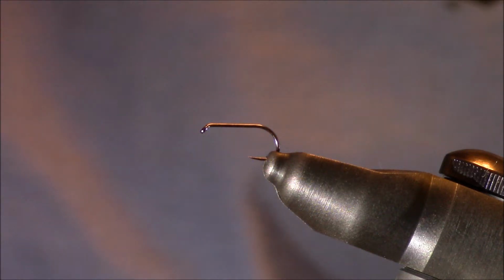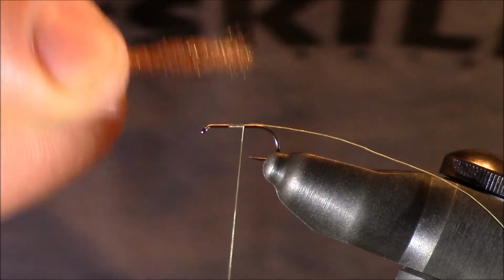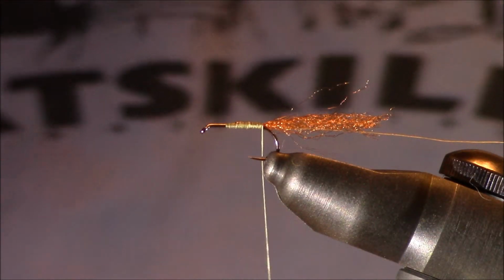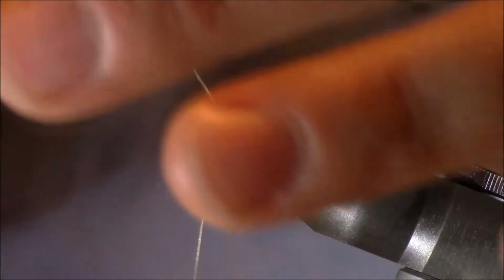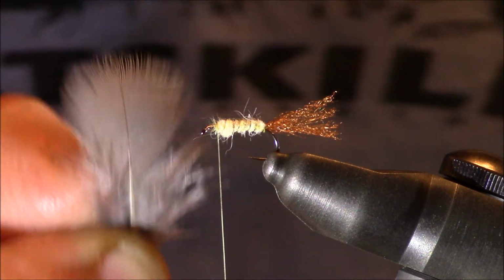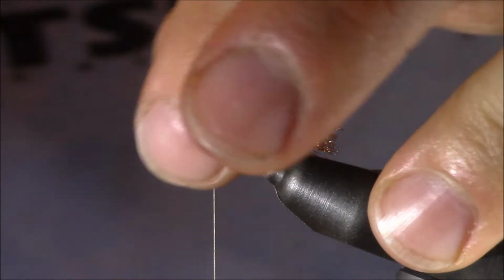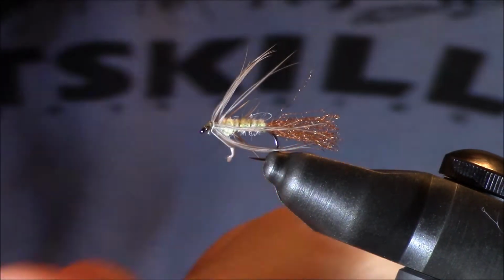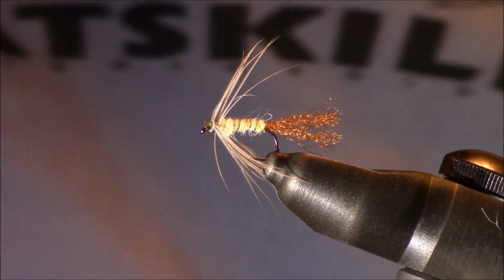Fly Tying: Sulphur Soft Hackle Emerger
During this tutorial, the Sulphur Soft Hackle Emerger is tied, an effective pattern that can be classified as a "guide fly" due to the short amount of time it takes to tie this pattern.  Representing the emerger stage of the mayfly life cycle, this pattern imitates the mayfly as it is about to release its nymphal shuck and continue as the mayfly adult dun.  Feel free to vary the size and color of this pattern to imitate the natural mayflies in your local streams.

Featured in this fly tying tutorial are the D102BL hooks from Allen Fly Fishing; you can find those hooks and more at the following

Thanks for viewing this YouTube fly tying tutorial of the Sulphur (sulfur / PMD) Soft Hackle Emerger; I encourage you to view my additional videos at the following